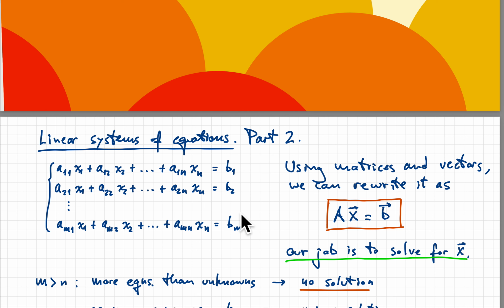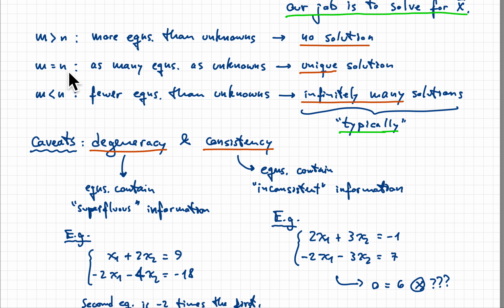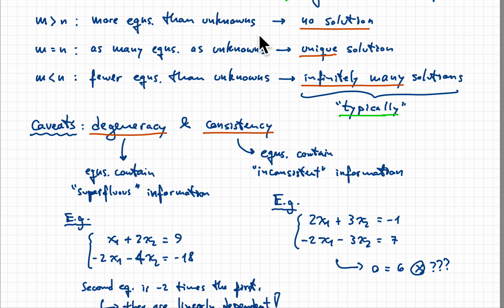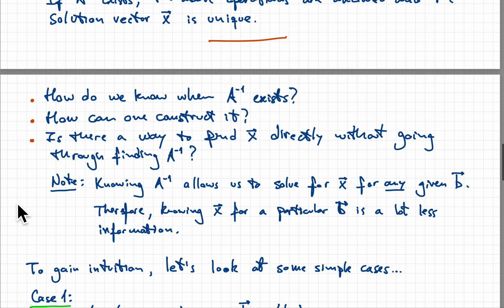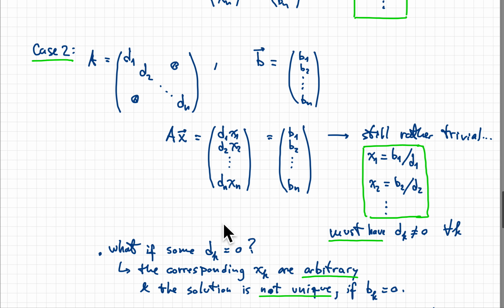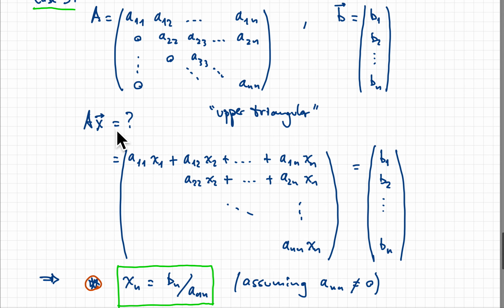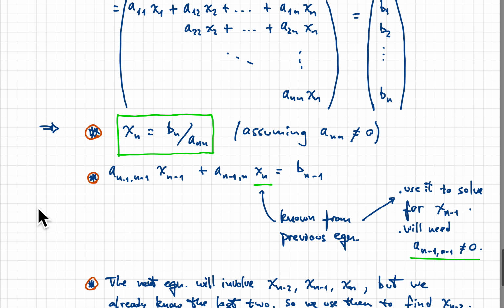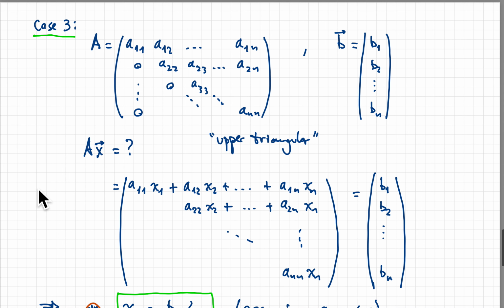Linear systems of equations. Part 2.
Linear systems of equations: first steps on how to solve diagonal and triangular systems. Degeneracy & consistency.